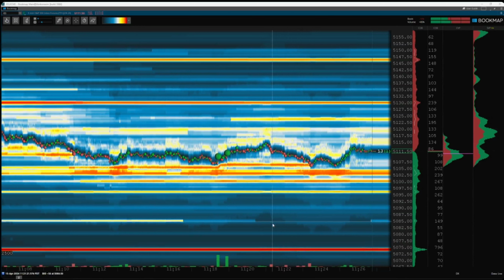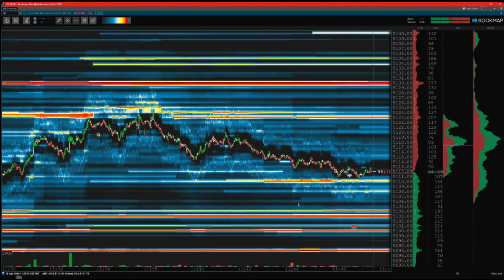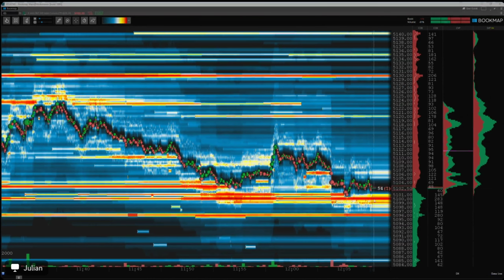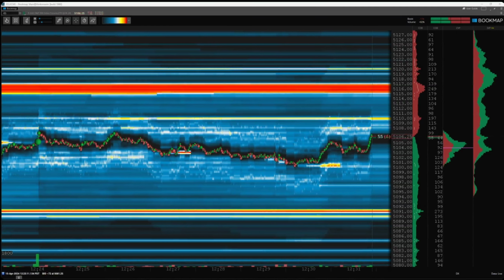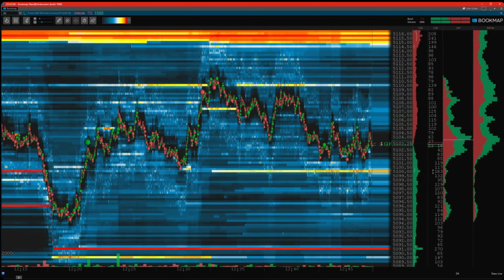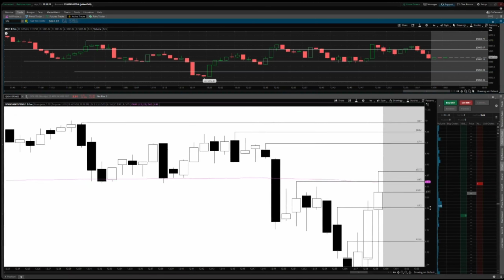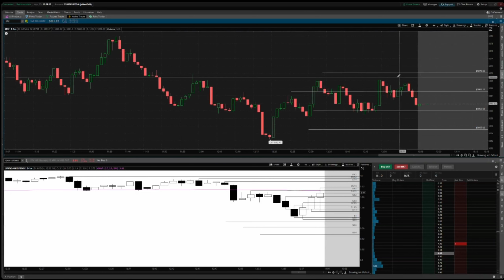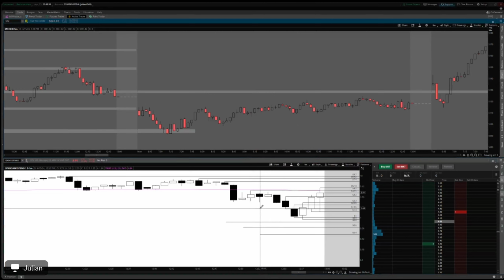How to use bookmap in ThinkorSwim (TOS) to play 0DTE SPX contracts.